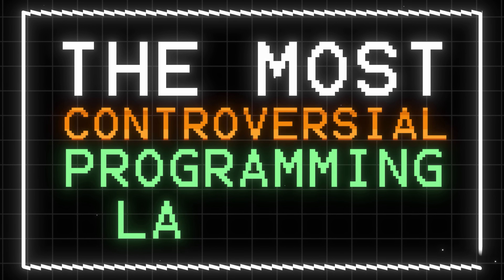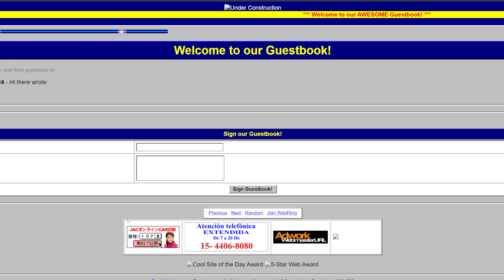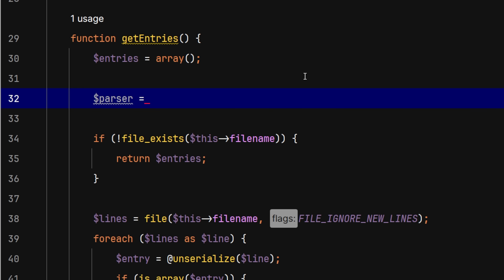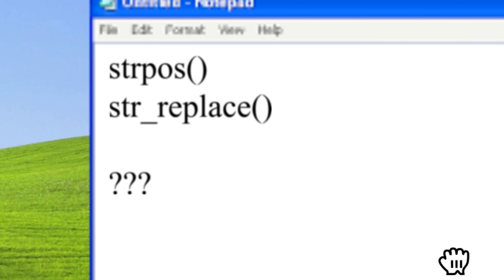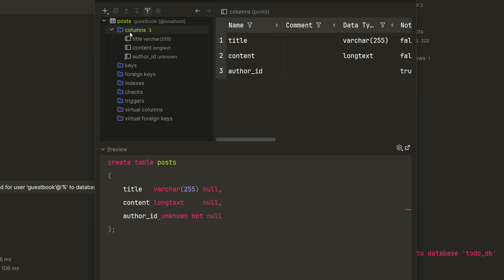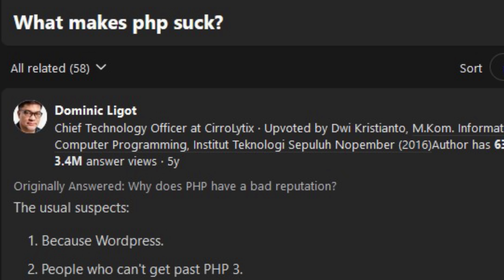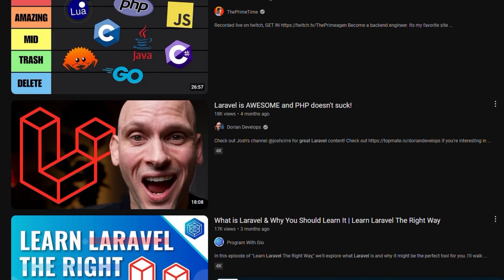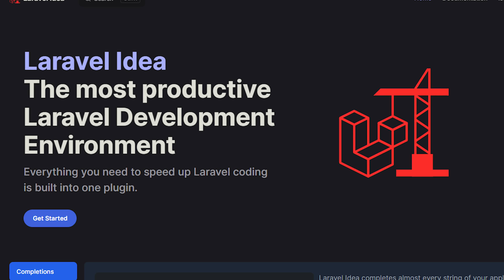I Built the Same App in ALL Versions of PHP (1995-2025)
Over 30 years ago, PHP was created as a simple tool to maintain Personal Home Pages. Today, it powers over 75% of the web. I decided to build the same application across ALL versions of PHP to see how it evolved... and if it deserves the hate it gets.

Are you inspired by PHP's history? Then dive into the ultimate PHP development experience with PhpStorm – the best IDE for PHP by JetBrains.

TIMESTAMPS
0:00 Intro
0:17 PHP Tools 1.0
0:46 PHP 2
2:34 PHP 3
3:05 PHP 4
3:41 PHP 5
5:35 PHP 6?
7:16 PHP 7
9:06 PHP 8
9:50 The People LOVE PHP!?
12:00 Is PHP good?